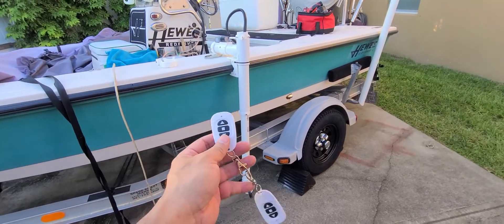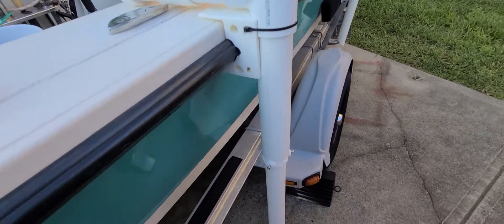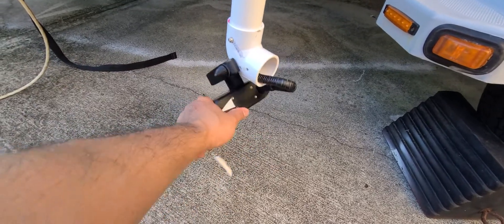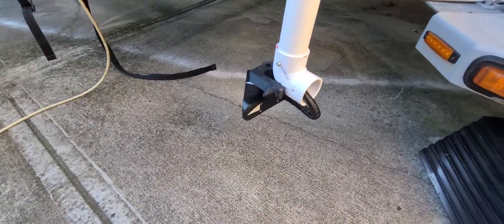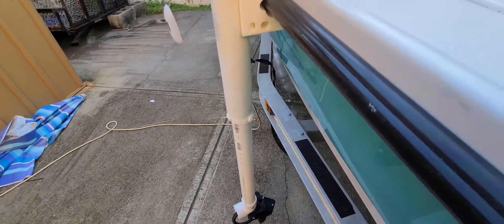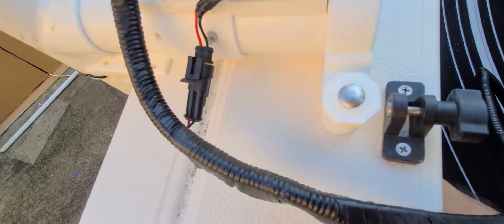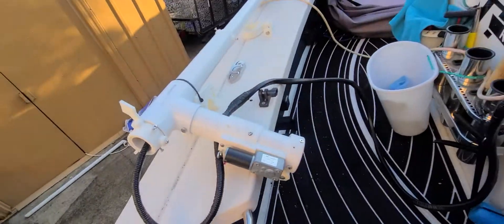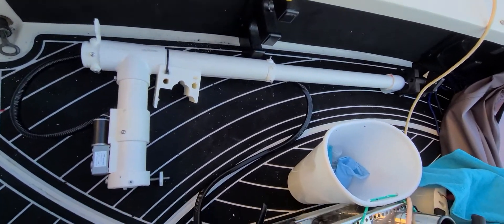Panoptix Livescope Remote Control Rotating Perspective and Forward/Down Mount Build for a Boat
see my other videos on details

DIY Remote Control Scanning Garmin Livescope system with forward, down, and perspective mount, Panoptix Livescope Rotating Mount Build for a Boat. It is designed with 3D printed parts and Amazon motor and remote.   I can control the turning of the LVS32 transducer with a simple remote control motor.  Internally I used a GT2 6mm belt loop around 600mm along with 3d printed GT2 gears modified to fit my motor shaft and 1.5in PVC for the inside piece which goes inside the outer 2in PVC.   The rest of the parts were 3D printed to fit my boat and mounting hardware.

This is still work in progress!  I am constantly updating 3D printed parts on this setup.  LOL

my electronic setup besides the Livescope system is a new EchoMap Plus 94SV.  I had an Echomap 94SV but it had to be plus unit, HD, or ultra to work w Livescope.